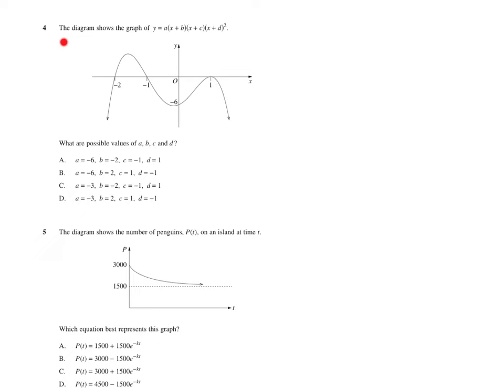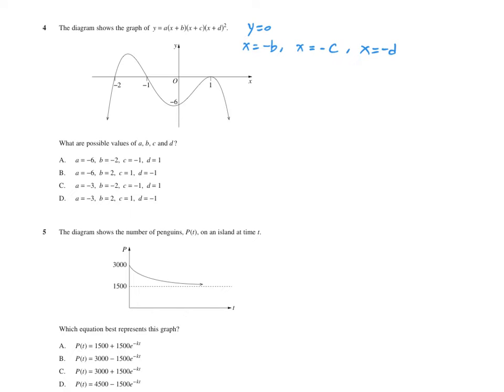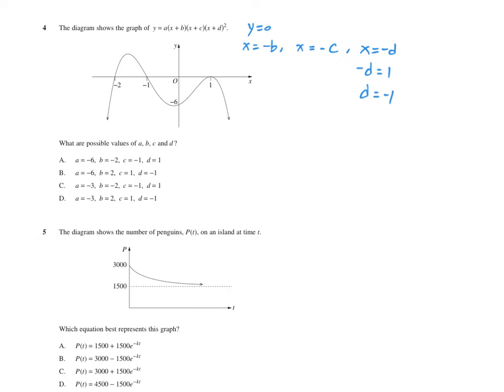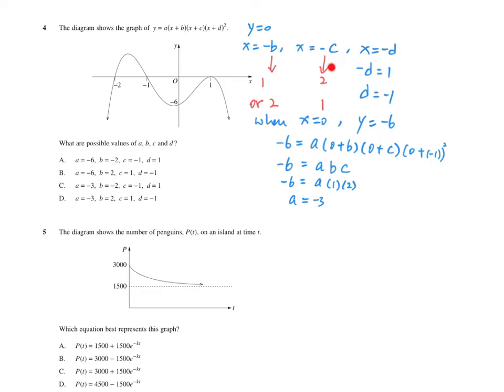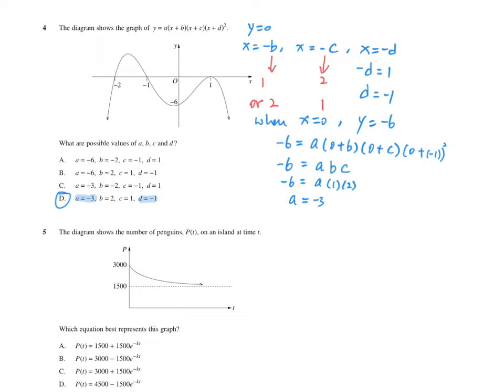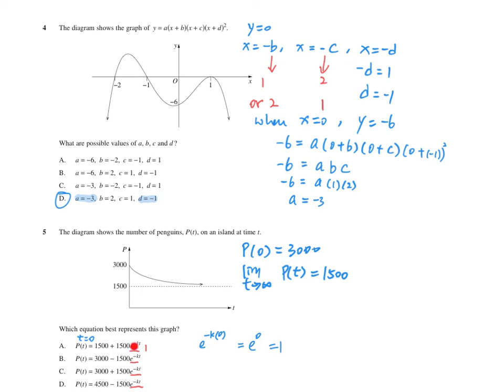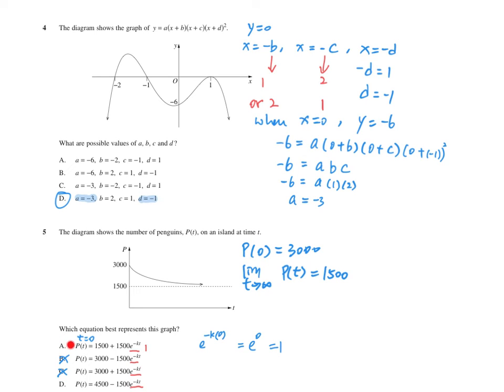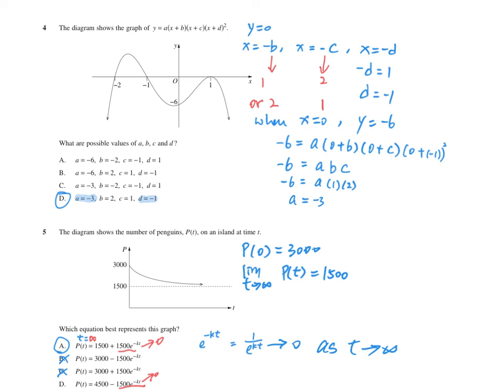2018 HSC maths extension 1 Q4_5